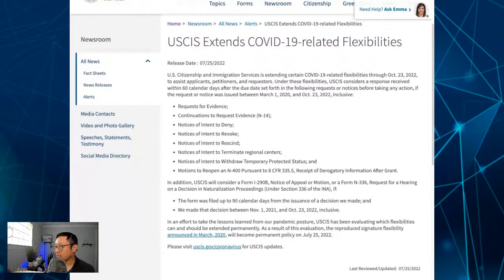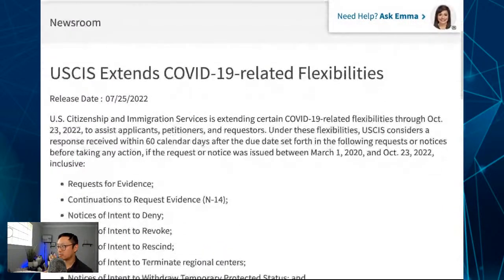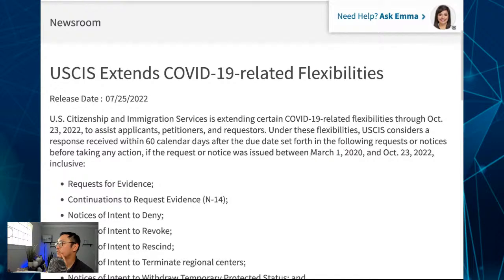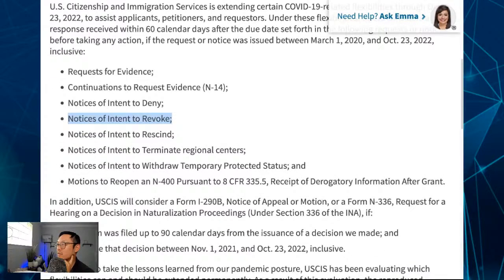How do I respond to request for evidence? - Q&A with John Ting | November 9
How do I respond to request for evidence?

⚡️ Answer a few questions here and we will add you to our e-newsletter to keep you updated.

Every weekday at 12:00 pm central time, our attorney John Ting will be available to answer any questions.

Please know there is no attorney-client confidentiality as it is live streamed and this is a public forum where others can listen.

💼 Need help with an immigration case or have questions? Schedule a video or phone consultation with me to discuss your immigration issue.

➡️ OUR PHILOSOPHY: We represent you like family. We are prepared to fight for you. Do not underestimate the power of knowledge and teamwork. Our team has the skill sets and work ethic to guide you for the best outcome. You are part of the team. You are the point person and we encourage you to be part of the process, every step of the way.

➡️OUR VISION: Our firm focuses on helping clients to work & live in America legally.
➡��OUR MISSION: Our firm is dedicated to empowering clients with understanding their legal rights and options while delivering exceptional customer service.